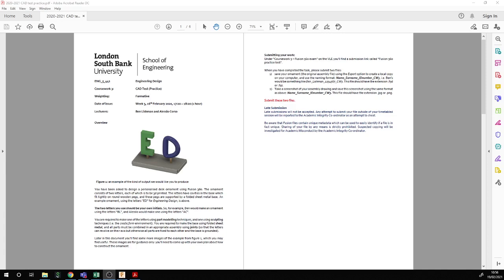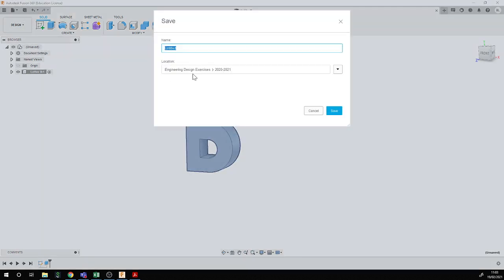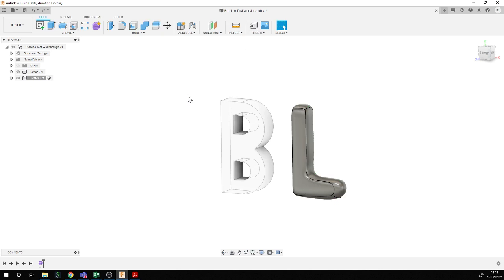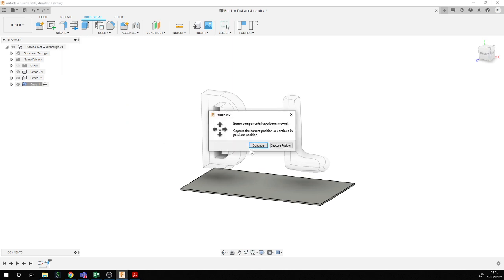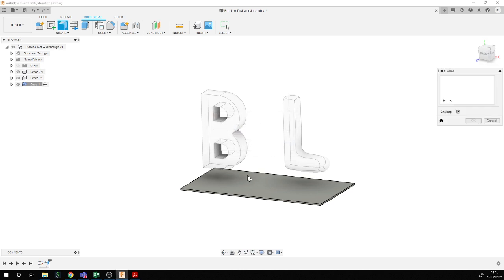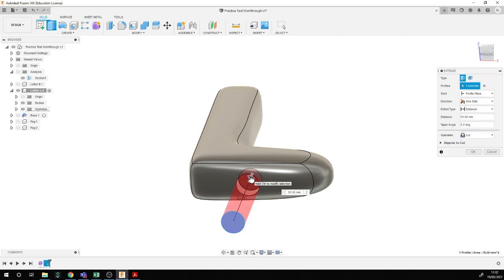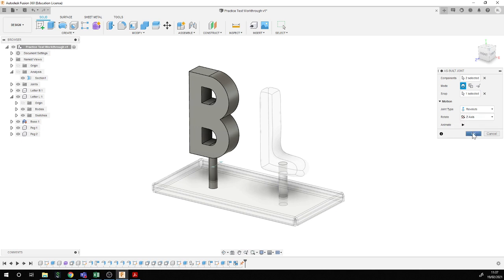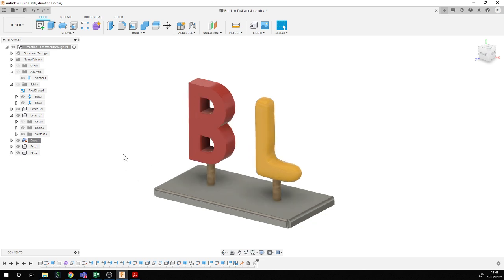ED CW3 practice test walkthrough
How to make a small personalised desk ornament using 3d printed letters supported on a sheet metal base.